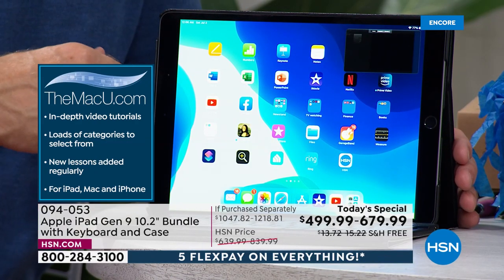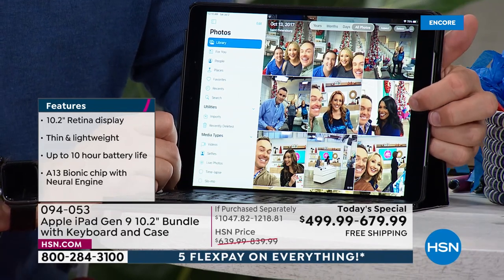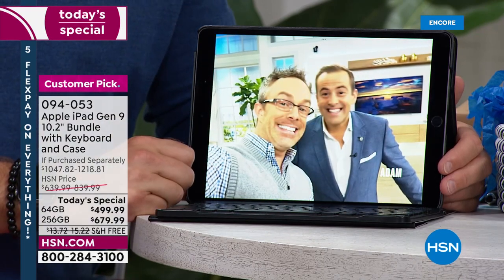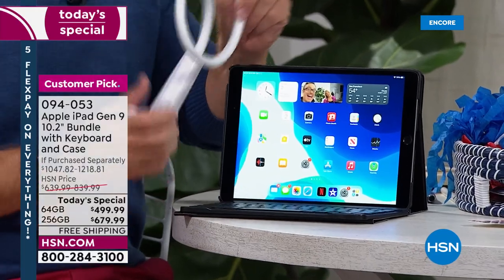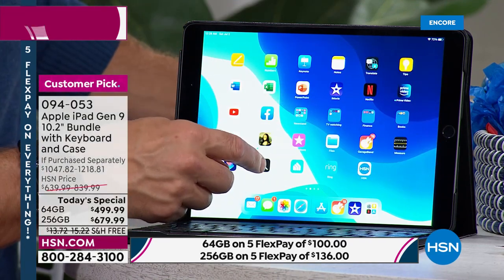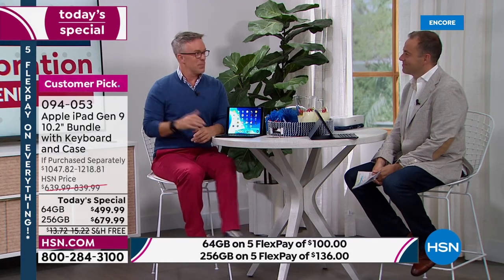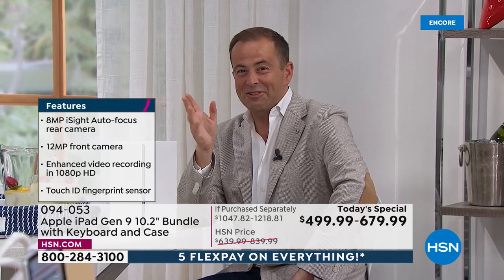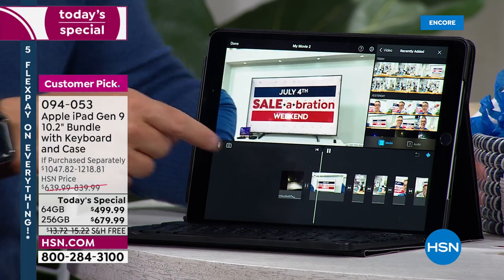HSN | Apple Electronics Celebration 07.02.2022 - 02 AM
Discover a wide assortment of Apple products that are designed to streamline life in countless ways. We believe technology will be accessible to everyone, to work, create, communicate, and entertain. We design them for every single person.